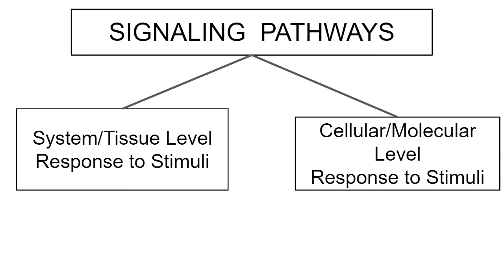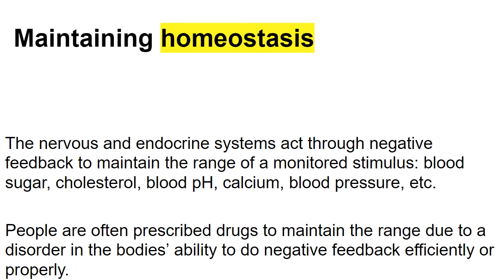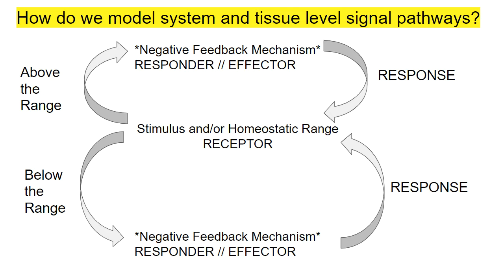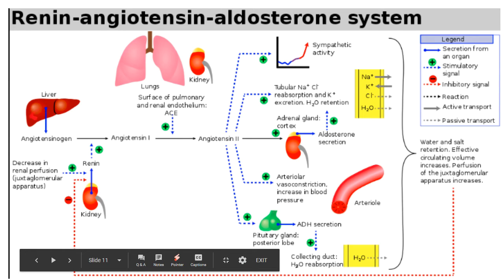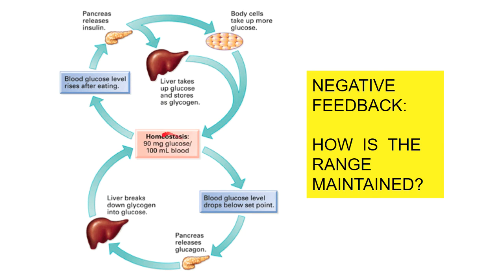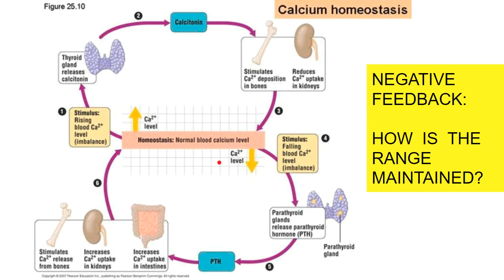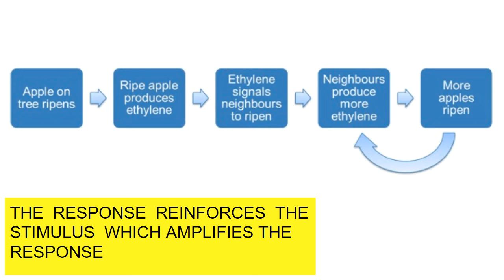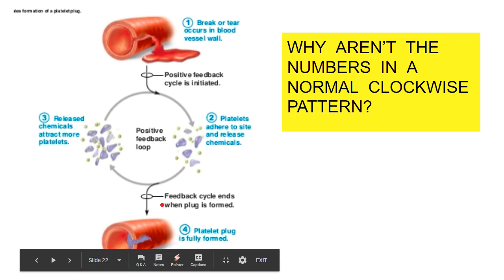Negative and Positive Feedback Mechanisms